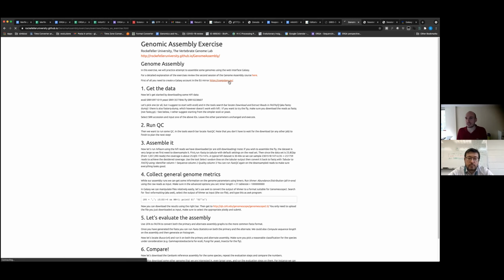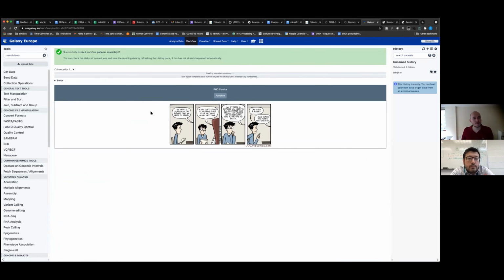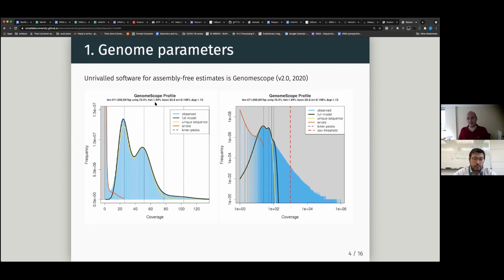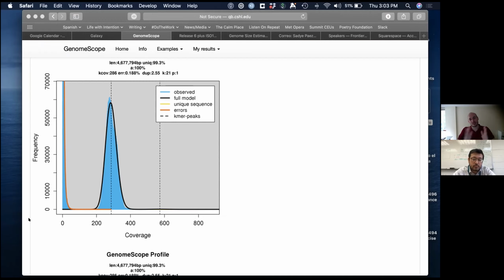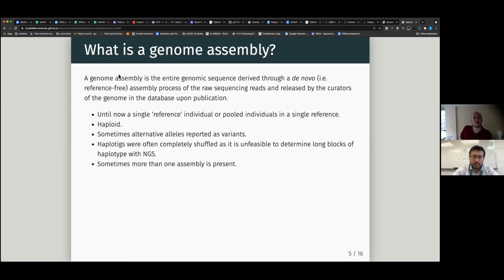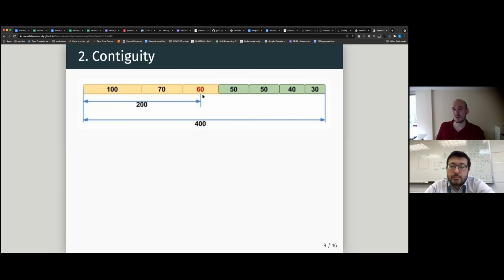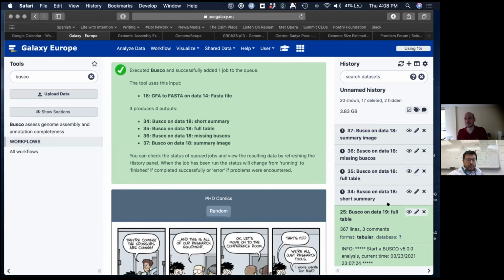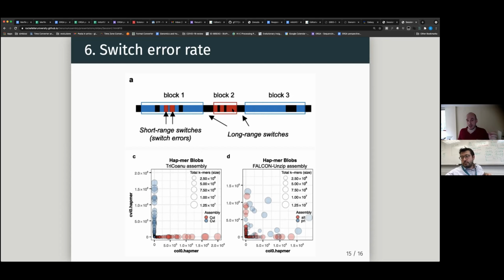Genome Assembly (Session 2)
This is the recording of the Genome Assembly (Session 2) from 25th March 2021.